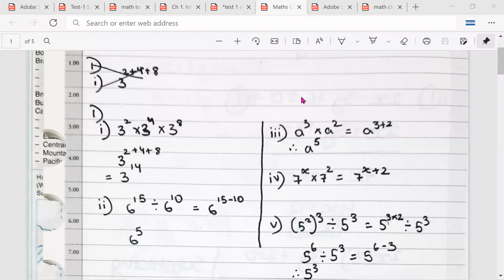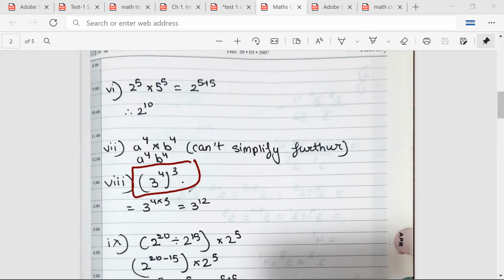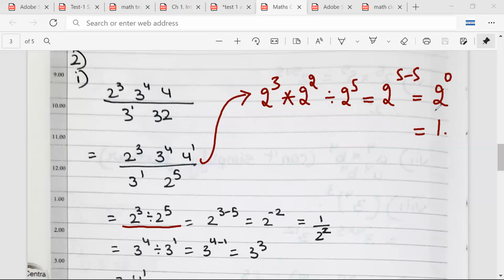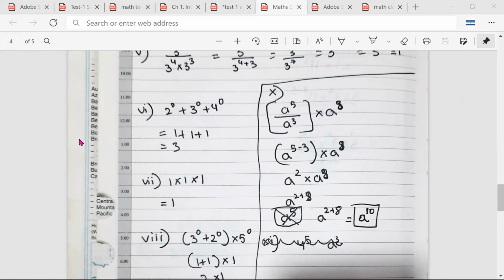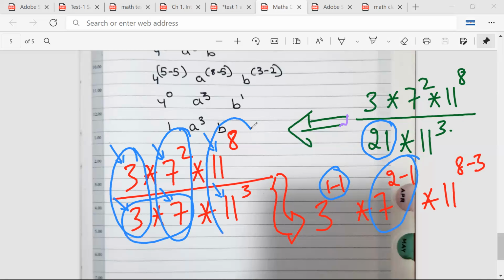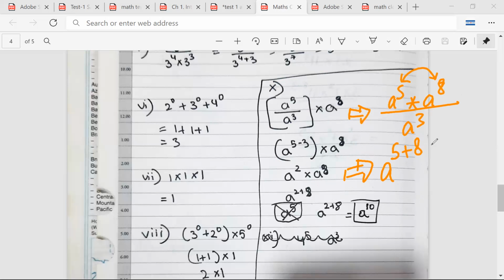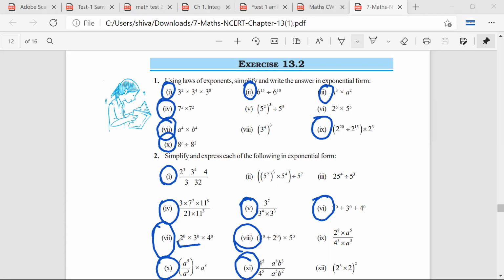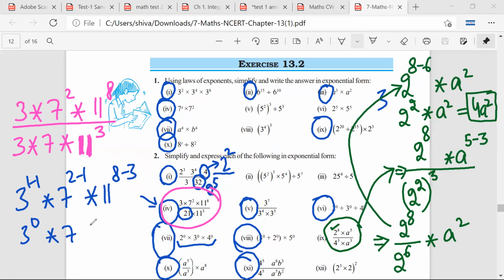How To Solve Exponents Basic Questions | CLASS 7 CLASS 8 | CBSE ICSE IGCSE | INDICES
✔️ Class: 7,8,9,10
✔️ Board: ICSE | CBSE | IGCSE
✔️ Subject: MATHS
✔️ Topic Name:  INDICES EXPONENTS SURDS

8 laws of indices
laws of indices with examples pdf
what are the 3 laws of indices
8 laws of indices
laws of indices questions and answers pdf
laws of indices worksheet pdf
laws of indices formula
laws of indices questions and answers
indices examples
What are the 8 laws of indices?
What are the 6 laws of indices?
What are the 5 rules of indices?
What are the three laws of indices?